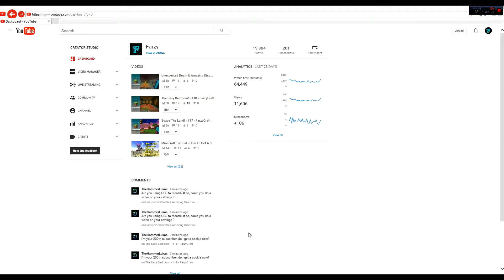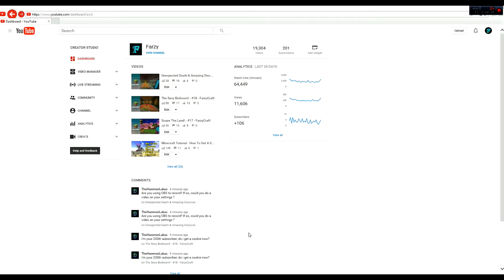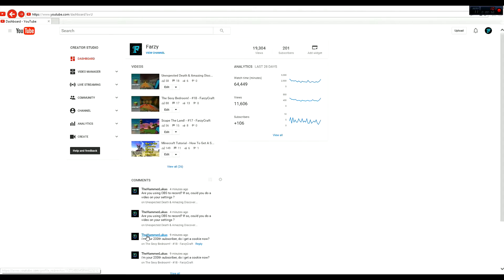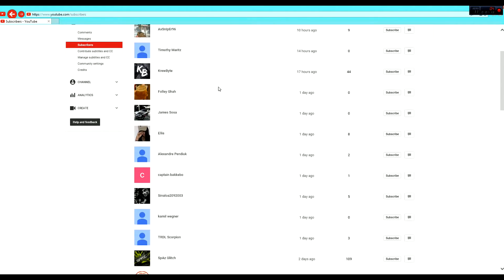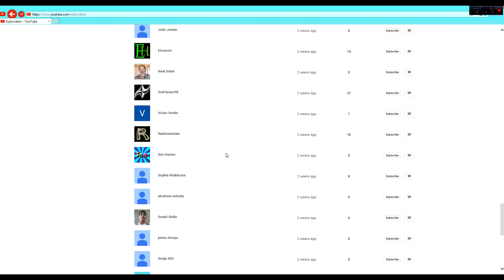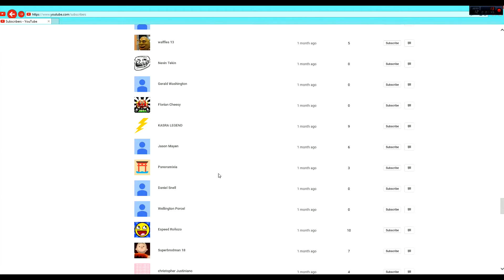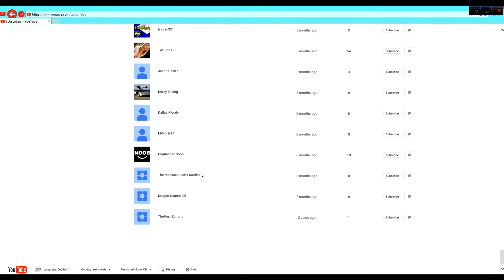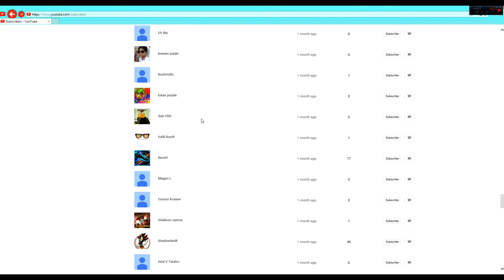Thanks For 200 Subscribers!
New videos posted every 2-3 days in the afternoon